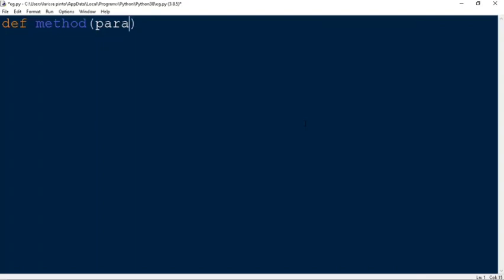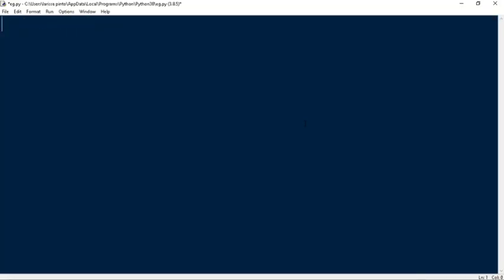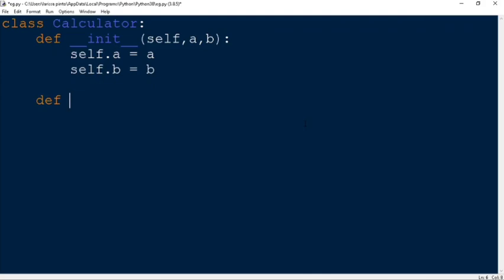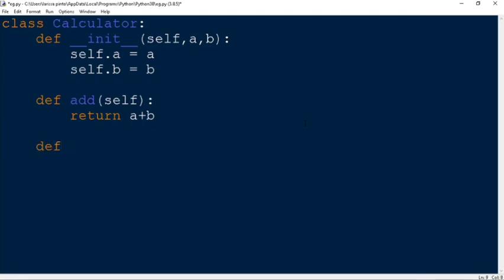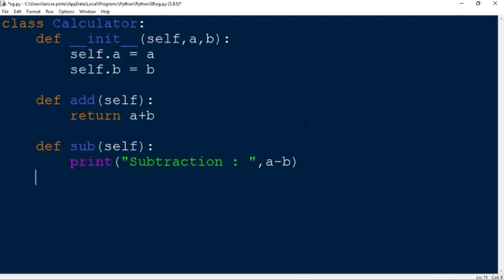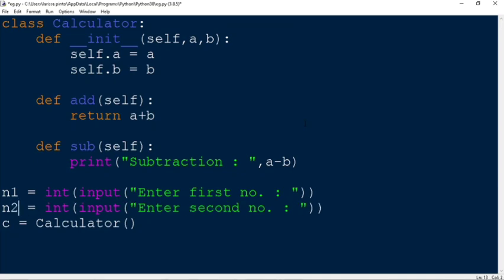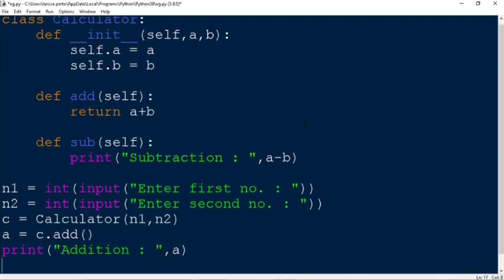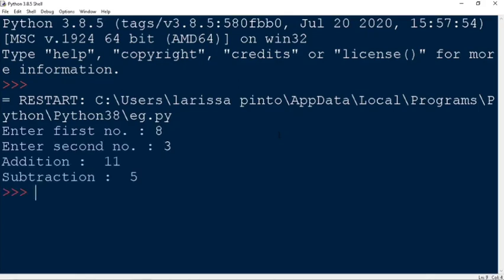How to Code Methods in PYTHON!